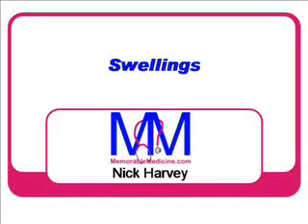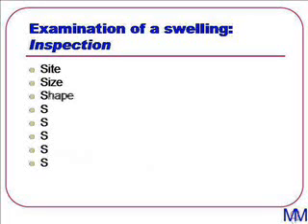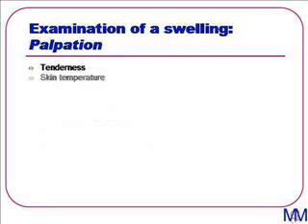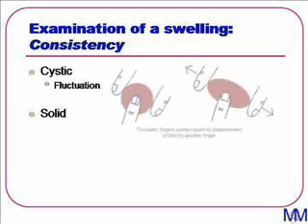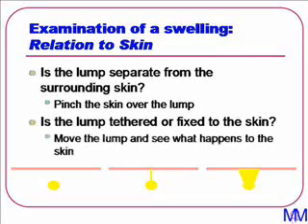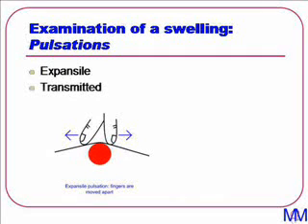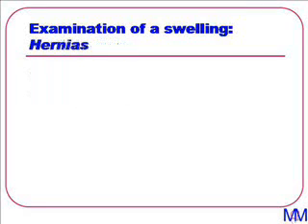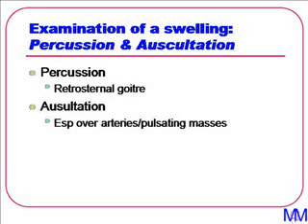Introduction to Clinical Surgery Lectures - 03 Swellings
Lecture on swellings from a series of lectures on an introduction to clinical surgery. It has been devised with medical students in mind.